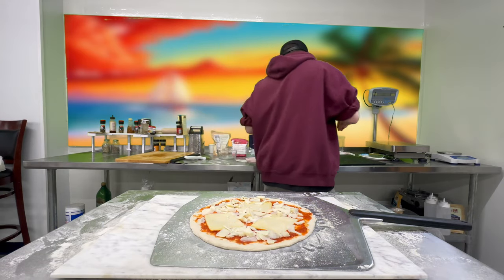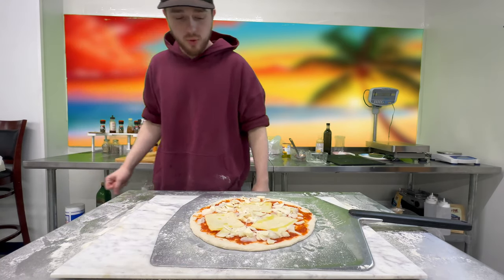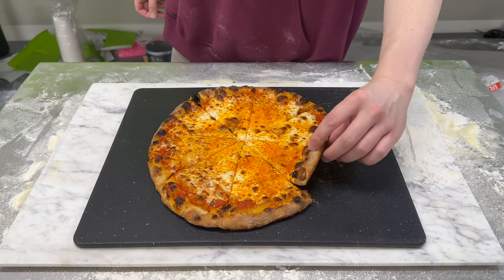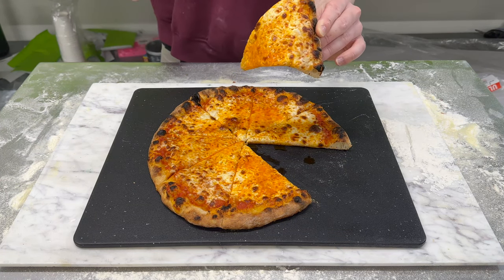Pig Pie Co Tropical Vacation Edition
here with another special - this one to quell the winter woes. we in paradise now baby